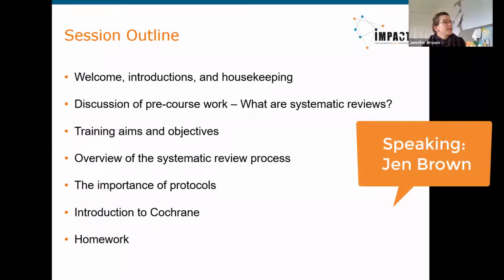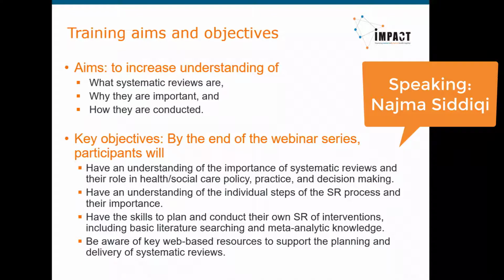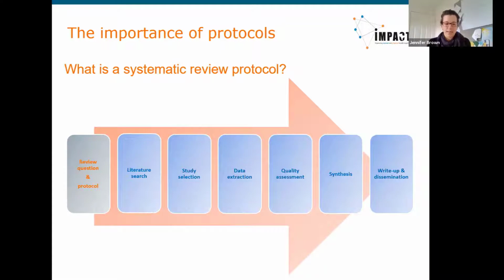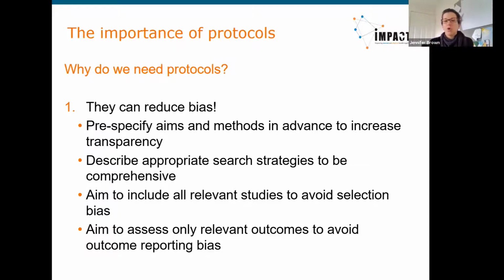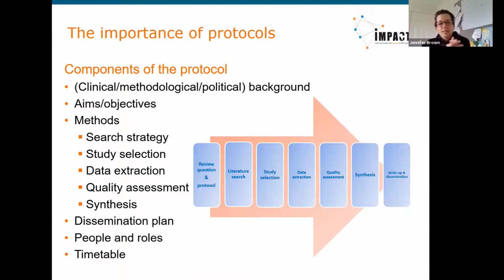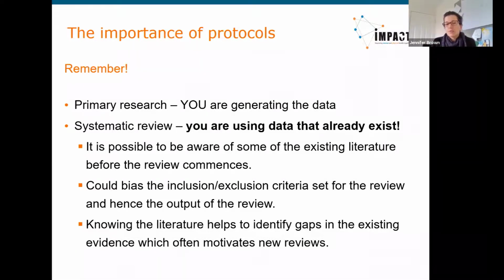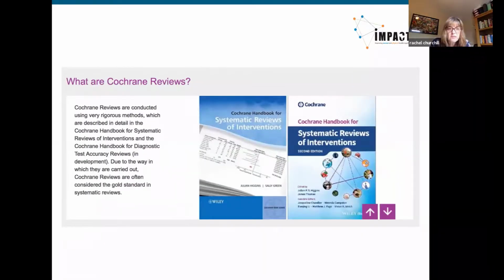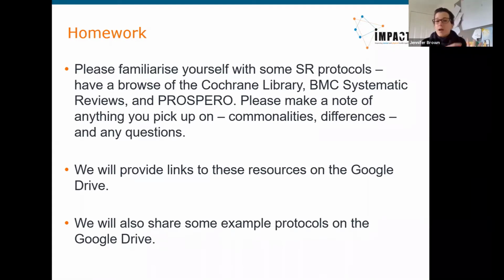Systematic Review Webinars by IMPACT - SESSION 1 - Introduction to Systematic Reviews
This is Session 1 in a series of training webinars about producing a Systematic Review recorded between July - November 2020.

By the end of the * IMPACT Systematic Review Webinar Series * participants will:
▪ Have an understanding of the importance of systematic reviews and their role in health/social care policy, practice, and decision making.
▪ Have an understanding of the individual steps of the SR process and their importance.
▪ Have the skills to plan and conduct their own SR of interventions, including basic literature searching and meta-analytic knowledge.
▪ Be aware of key web-based resources to support the planning and delivery of systematic reviews.

Session 1 (recorded on 16 July 2020) covers:
• Overview of the systematic review process
• The importance of protocols
• Introduction to Cochrane

Facilitators in the video are based at the University of York: Jen Brown, Najma Siddiqi, and Rachel Churchill

The production of this webinar series and YouTube recording was supported by the National Institute for Health Research via:

- Research funding (NIHR) 17/63/130 using UK aid from the UK Government to support global health research
- Cochrane Infrastructure funding to the Common Mental Disorders Cochrane Review Group

The views expressed in this recording are those of the author(s) and not necessarily those of the NIHR or the UK Department of Health and Social Care.